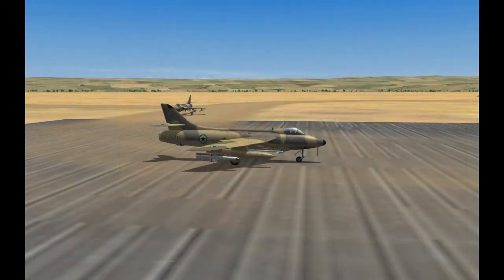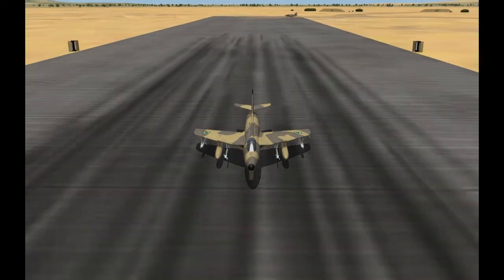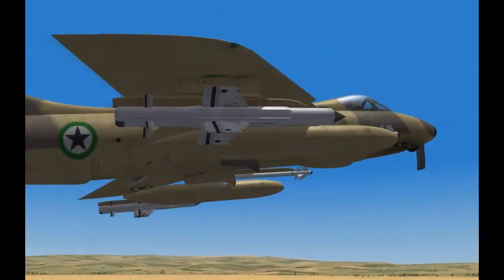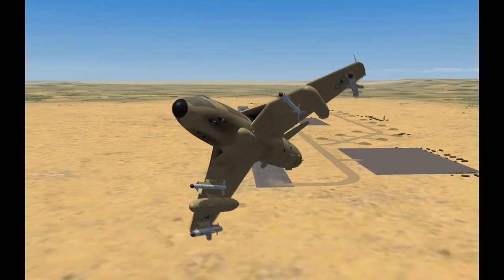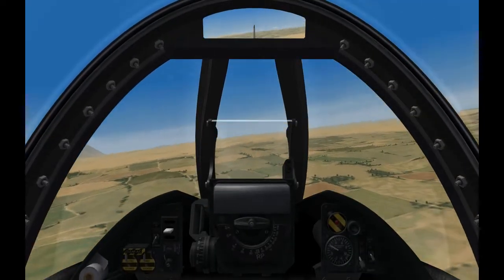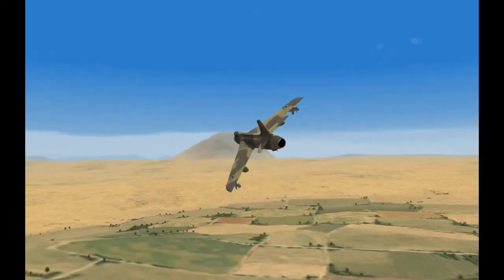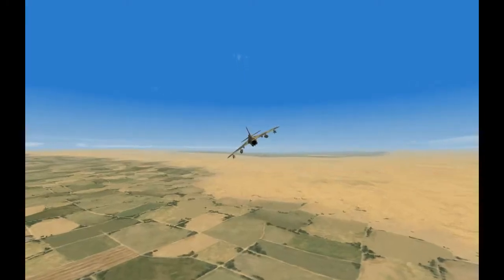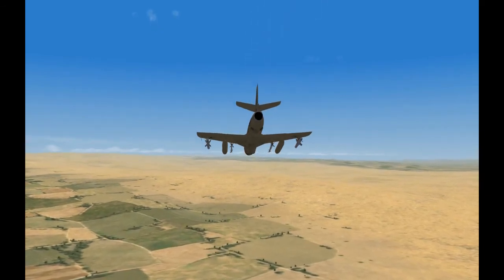SF2 DLC : Hawker Hunters Review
Short review